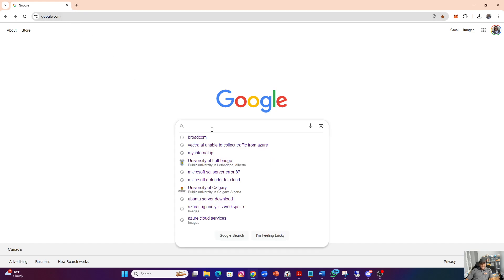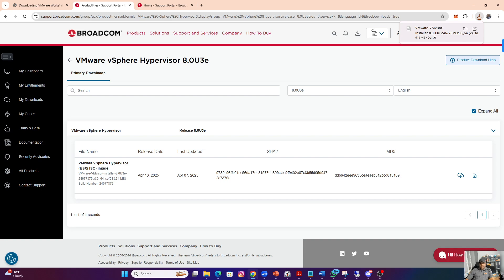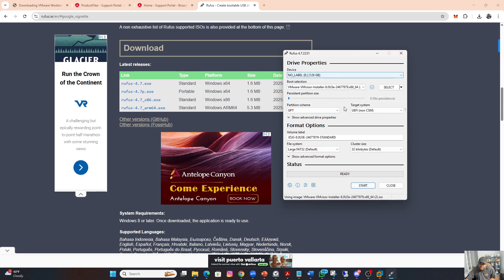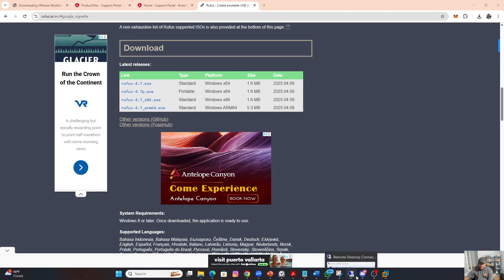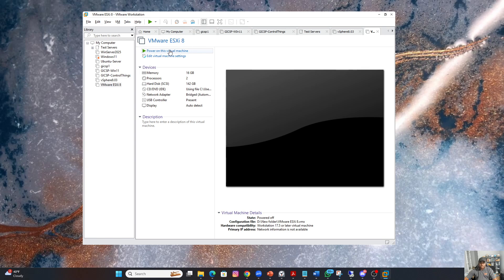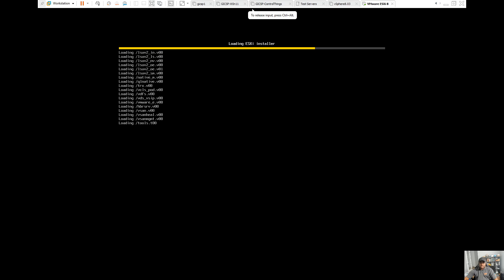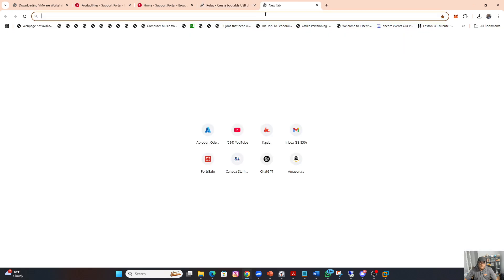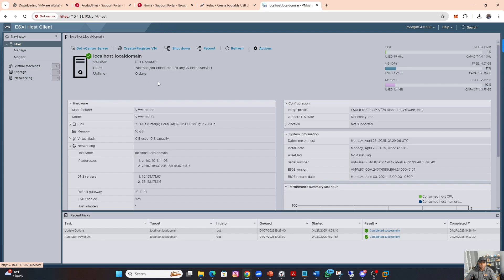How to Install VMware ESXi for Free | Step-by-Step Beginner’s Guide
Ready to set up your own virtualized environment for free? In this video, we’ll walk you through a step-by-step installation of VMware ESXi, the powerful Type-1 hypervisor from VMware. Whether you're building a home lab, testing virtual machines, or preparing for IT certifications, this guide will help you get ESXi up and running quickly.

✅ What you’ll learn:

How to download and create bootable media for ESXi

BIOS settings required for virtualization

Step-by-step installation process of ESXi on a physical server

Initial configuration and web access setup

Tips for managing ESXi with vSphere Client

This tutorial is beginner-friendly and great for IT professionals, system admins, and cybersecurity students!